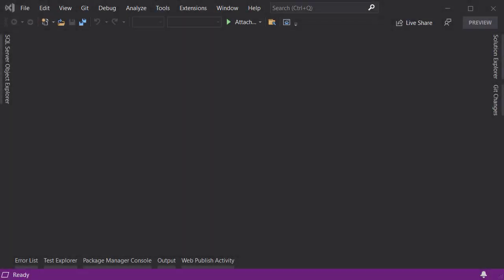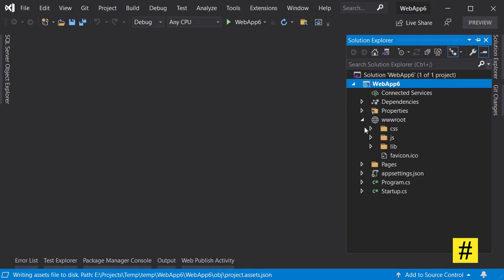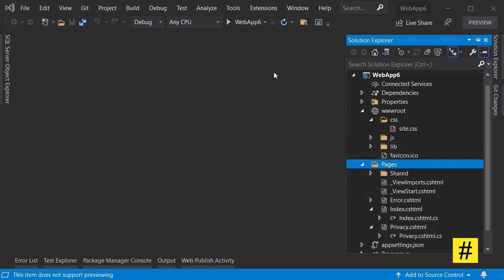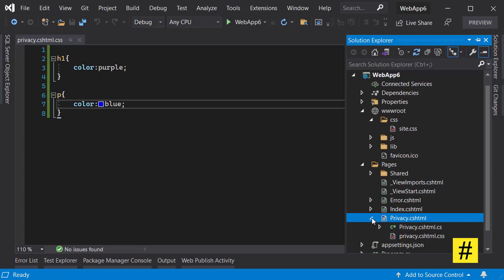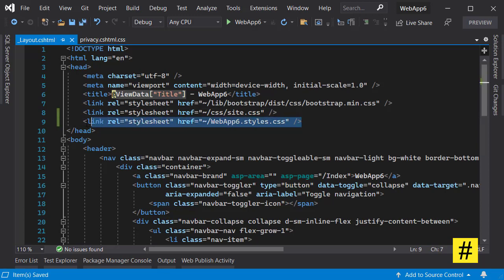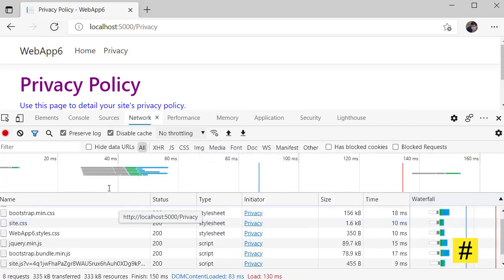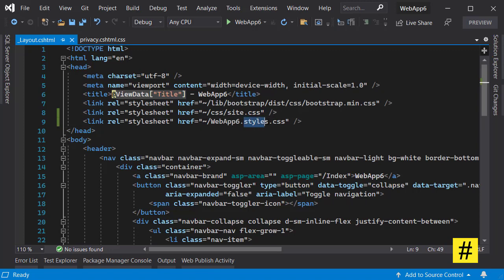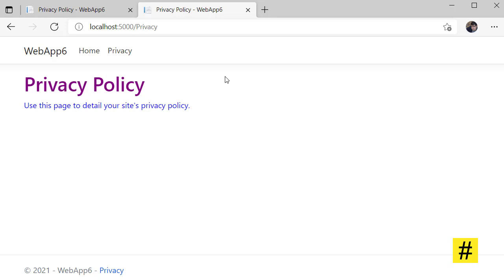CSS Isolation feature in ASP.NET Core 6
Let me explain how CSS Isolation works in ASP.NET Core 6.0 (Preview)